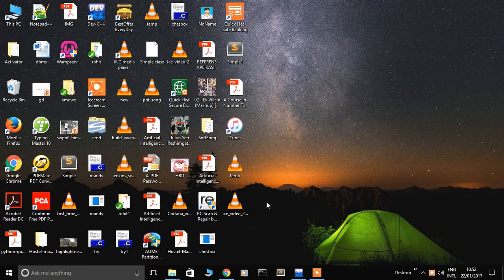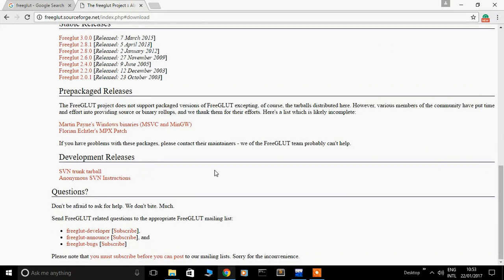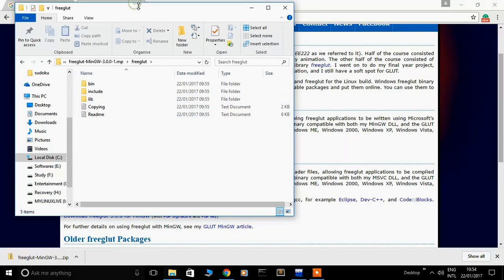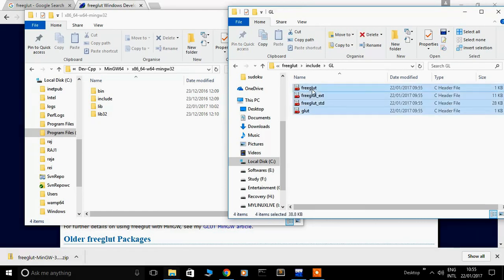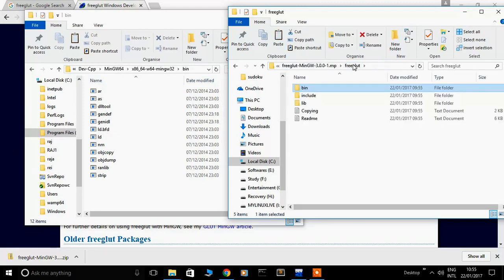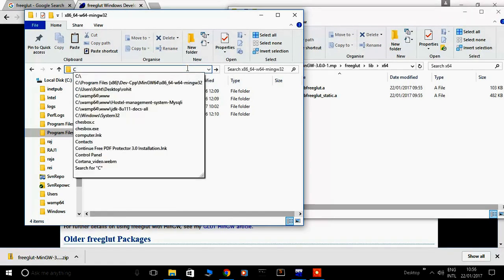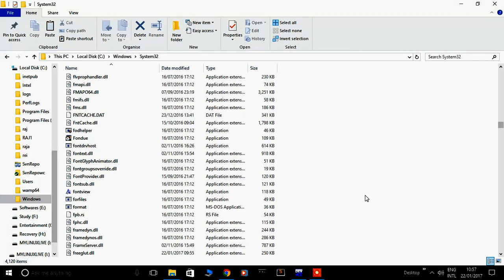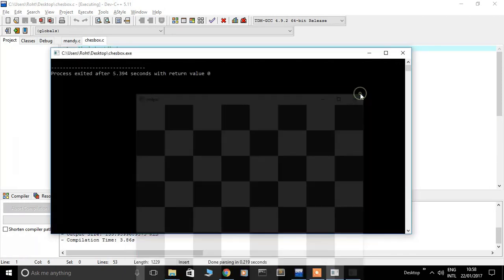How to run opengl programs using Dev C++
How to run OpenGL c programs using dev-c++? dev-c++ se opengl ke programs kese run karedev